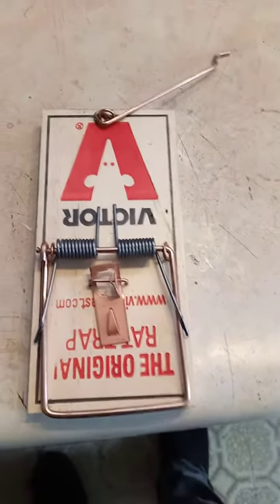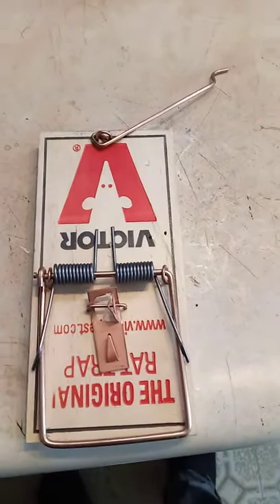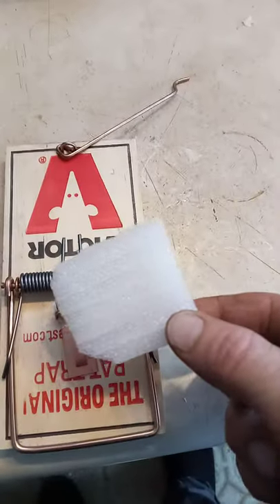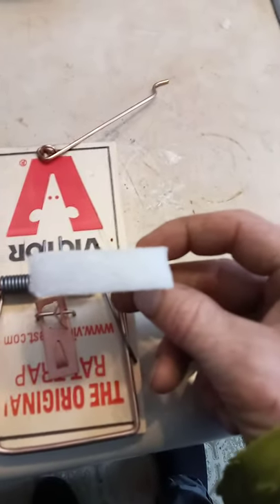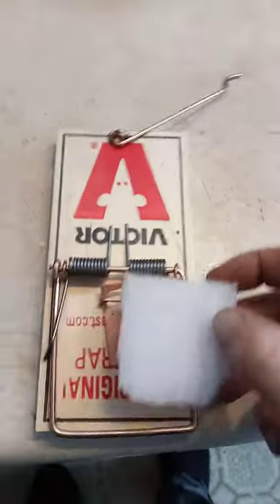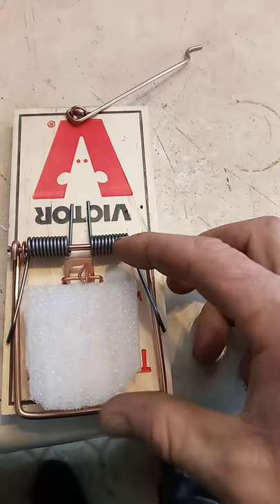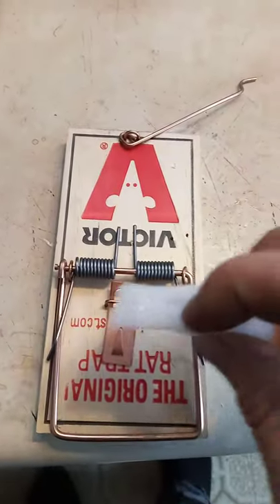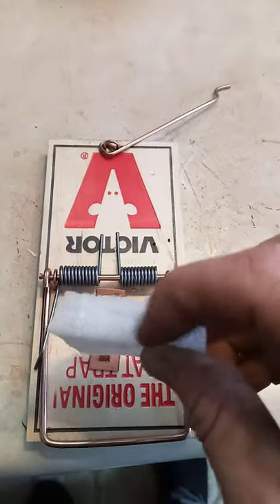Modifying rat traps for winter weasel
Quick easy trap pan modification do what you can with what you got. wherever you're at... Most think they have a lack of resources but actually it's lack of resourcefulness!! # GetCreative